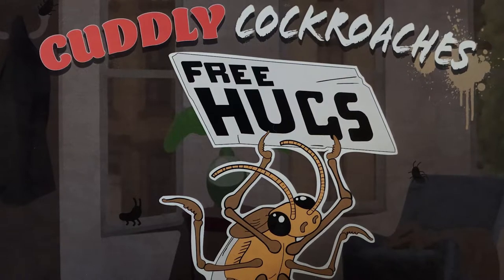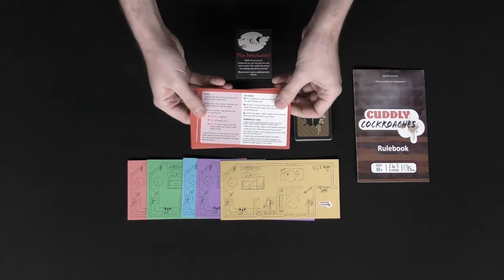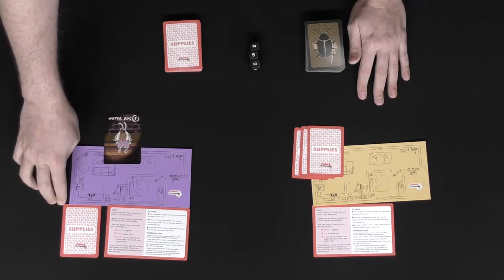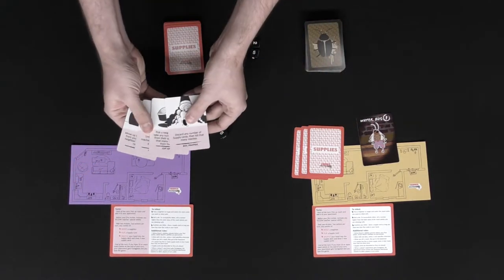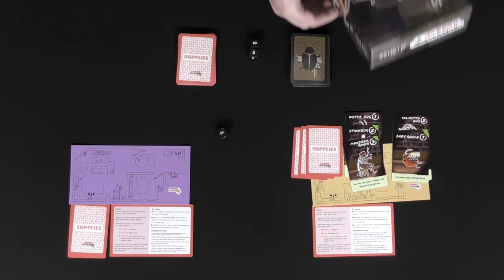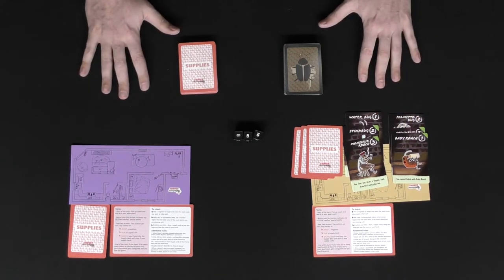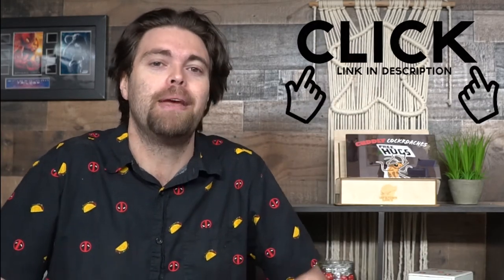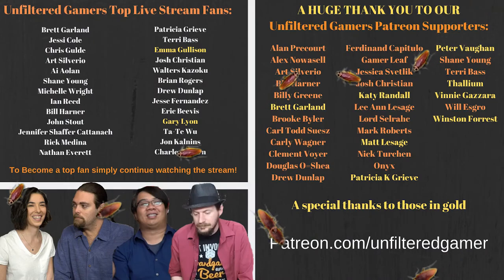Cuddly Cockroaches Board Game Review and How to Play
Cuddly Cockroaches Review by Unfiltered Gamer

Check out Cuddly Cockroaches at: Coming Soon!